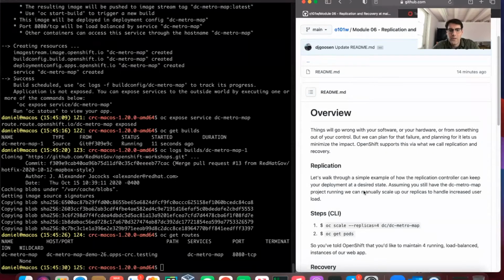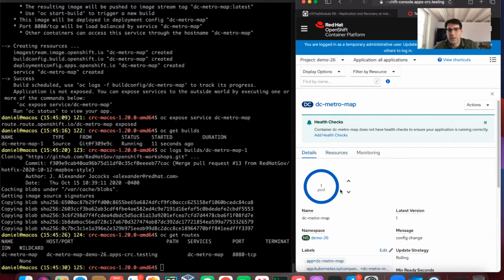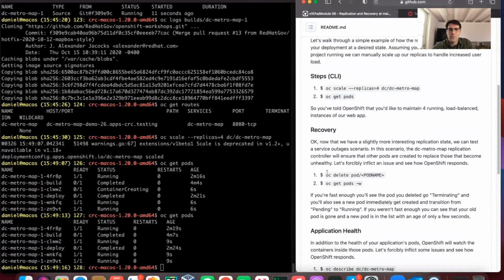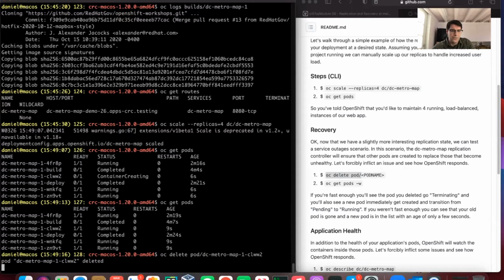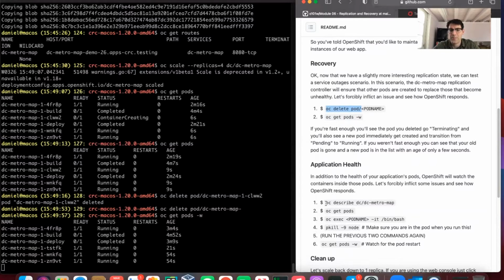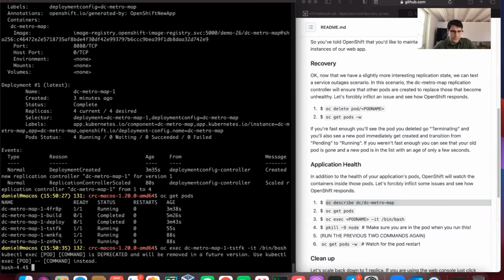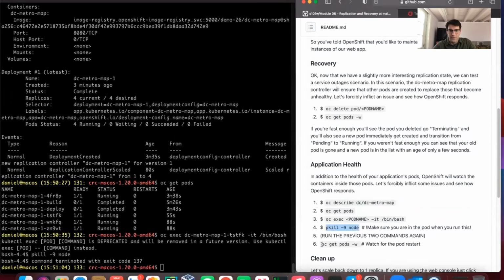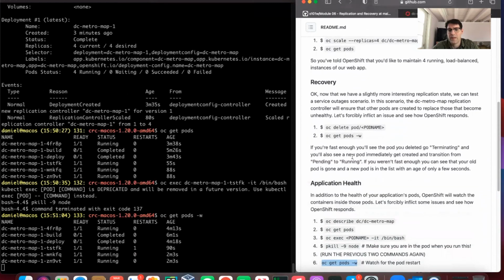Replication and Recovery [OpenShift Tutorials]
"Replication and Recovery", part of the OpenShift Tutorial Series, presented by Level Up.